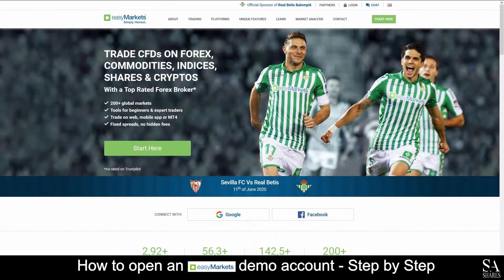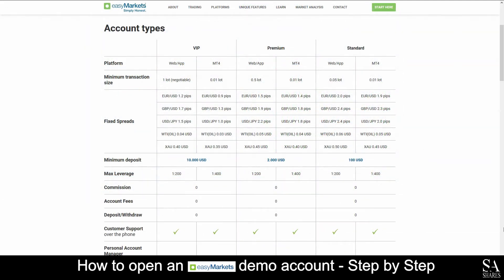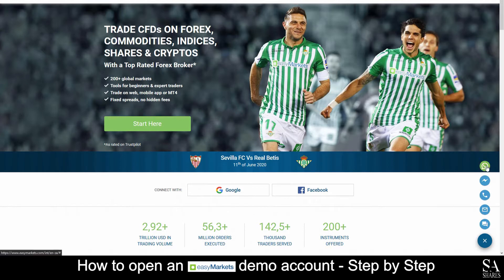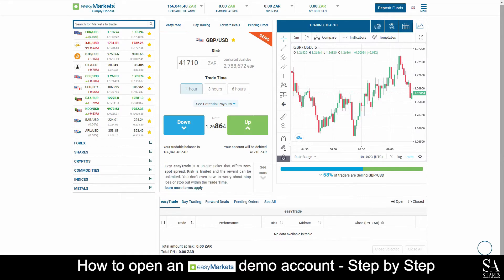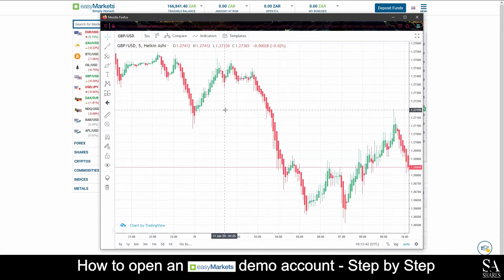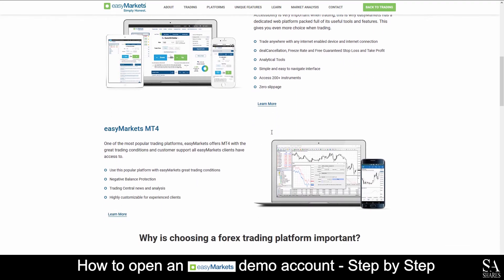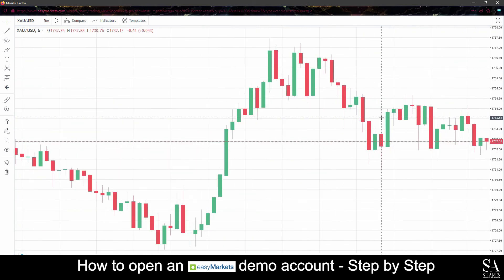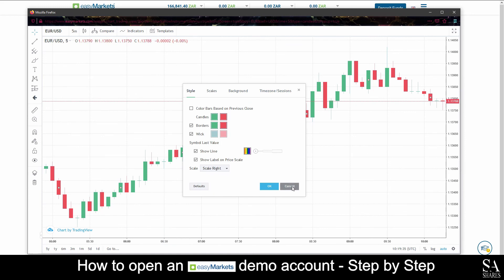How to Open an EasyMarkets Demo Account - A Step By Step Guide for Beginners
In this 5 minute guide, we will show you step by step how to open a FREE EasyMarkets Demo Account.

This Video Tutorial Includes:

📢 and more...

Video Script:

Hi, It’s Jason from SA shares, and today I am going to show you step by step how to open a free trading account on EasyMarkets.

Easy Markets was founded in 2001 and features an honest, simple, and innovative philosophy.

With a 5-star Trustpilot rating, easy markets gives you the tools you need to trade CFD’s, Forex, Cryptocurrencies, metals, commodities, and shares and indices, with a user-friendly experience in a diverse way of trading.

Their accounts feature zero commission fees and spreads that never change with the choice of VIP, premium or standard accounts.

Easy Markets gives you access to their own Application and web platform, however, Metatrader 4 is available to those who prefer it.

With access to their own EasyMarkets market analysis tools which feature Market news, trading charts, live currency rates, and more it’s the perfect place for a beginner or experienced traders alike.

If you ever have any questions or require some assistance, their technical support staff will be more than happy to assist you – just click on the blue chat button at the bottom right where you can get in contact with their staff on either what’s app, messenger, direct phone call, email or live chat –

Today, I am going to show you how to open a Demo account on Easy Markets.

On their main homepage you will see a green start here button – click –

Here you can choose between a live or demo account – select Trade demo

After you have submitted your information you will be redirected to their demo account main dashboard.

This is the easy markets platform –

On the left here you can select various trading instruments such as Forex, Shares, cryptocurrencies, commodities, indices, and metals.

In the middle of the screen here you can select your easy trade or day trading where you can make individual buy and sell executions

On the right of the dashboard here is your trading charts, you can select the Fullscreen button to create a pop-out window for your selected graph –

On the top of the graph window, you can customize your graphs from either bar, candles, and various others to better suit your preference

You can zoom in and out of the selected graphs with your middle mouse wheel

You can save your templates or add various indicators as you see fit.

If you would like to further customize your graphs you can double click on the graph window to open an options window which allows you to change various settings such as colors, adding or removing borders and wicks, changing the graph scales, and more.

When you select individual market instruments it will add them to your trading charts window on the right. The same applies for each instrument, you can open individual windows and graphs for the instruments

If you would prefer to use Meta trader 4 for your demo account you can click on the settings menu at the top right, select trading platforms, scroll down to EasyMarkets MT4 and click – learn more

Here you can download MT4 for EasyMarkets or create a demo account for Meta trader 4 to create your demo account on Meta trader 4 just follow the instructions prompted under Demo MT4 Account

Easy Markets offer various educational tools for beginner traders such as an introduction to trading and markets, education in multiple subjects through their video series’, free eBooks, and more.

One tip for beginners when it comes to trading is to be as flexible as possible with your strategy, consider trying out new methods with the constant goal of improving your trading as much as possible. The forex marketplace is volatile and forever changing and so should you if you wish to be successful.

Consider various different methods such as trading simulations, observing charts to observe changes and trends, and of course practice. Considering to change and evolve your strategy as much as possible with changes in the market is an essential requirement to forex trading so adopt, adapt, and improve as much as possible.

And that’s how to open a demo trading account on Easy markets – – subscribe to our channel for more helpful guides and tips – Leave us a comment: Are you a beginner / Intermediate or Professional trader - and tell us which forex platform you are currently using to trade on.